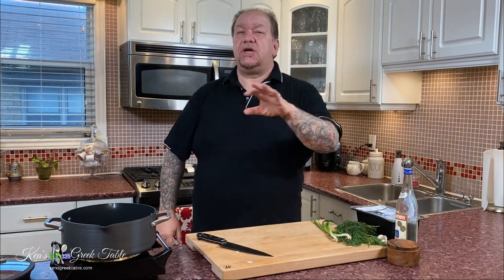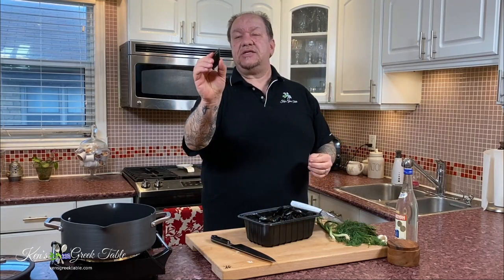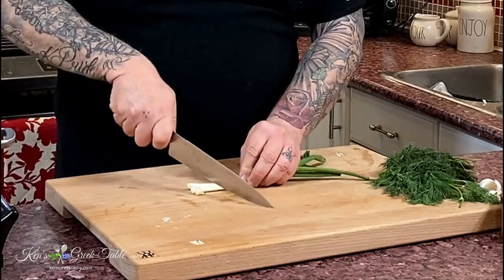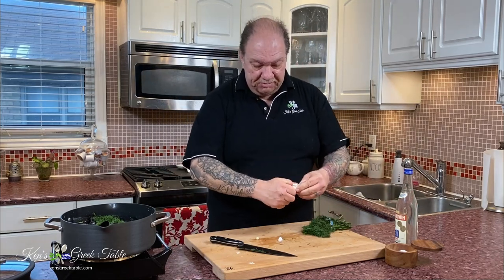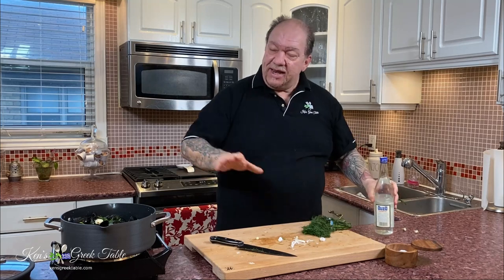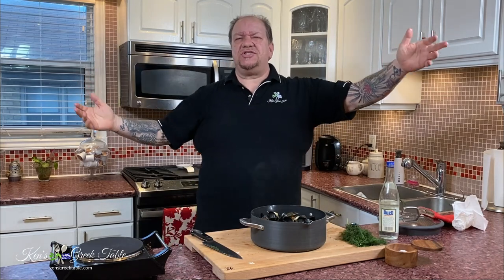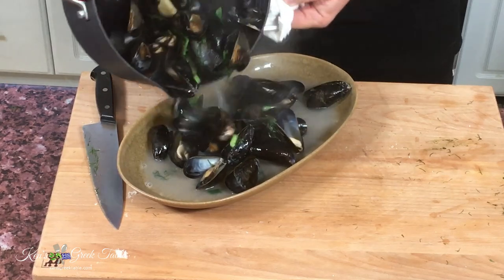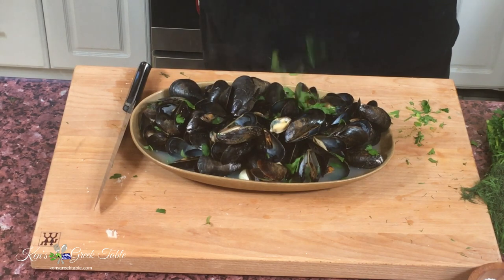Mussels El Greco | The BEST Mussels Recipe | Ken Panagopoulos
This is the BEST mussels recipe!!! Mussels el Greco is ready in under 10 minutes.

Ingredients List:

- 5 lbs. mussels
- 3 green onions
- Bunch of dill
- 4 garlic cloves
- 1/4 cup ouzo

Method:

1. Place mussels in a large stock pot
2. Chop green onions into 1/2" pieces and add to pot
3. Chop dill and add to pot
4. Add garlic cloves to pot and add ouzo
5. Cover, bring to a boil  and cook for 3-6 minutes or until mussels open
*** Serve immediately